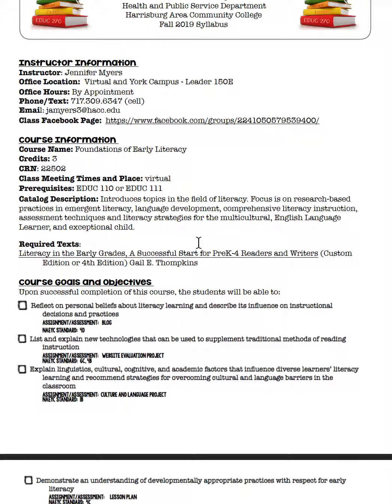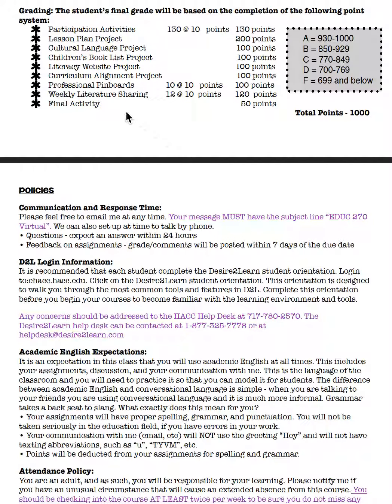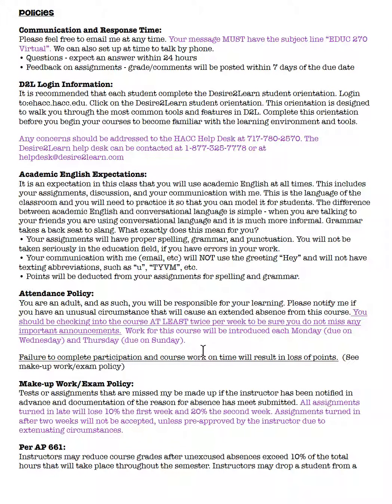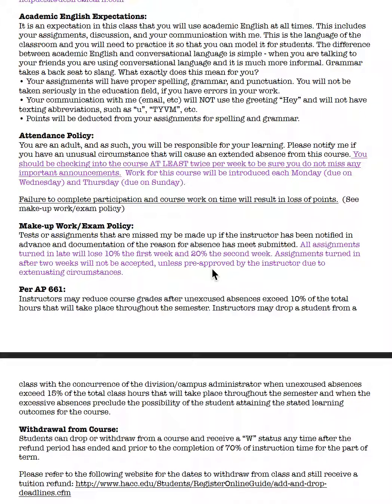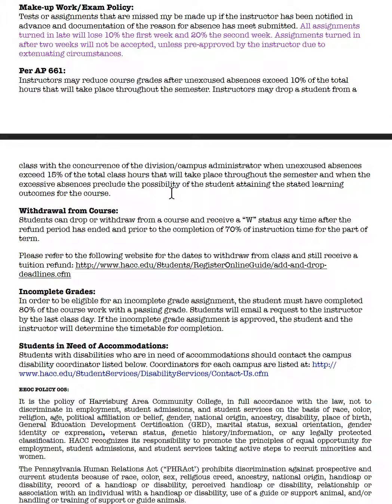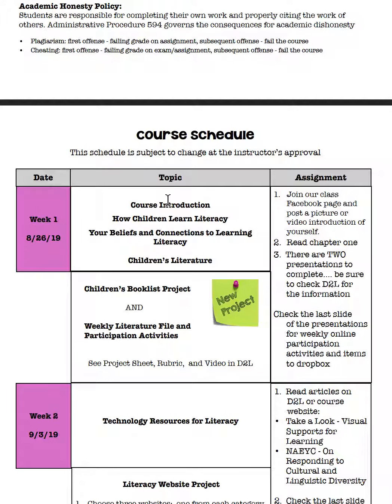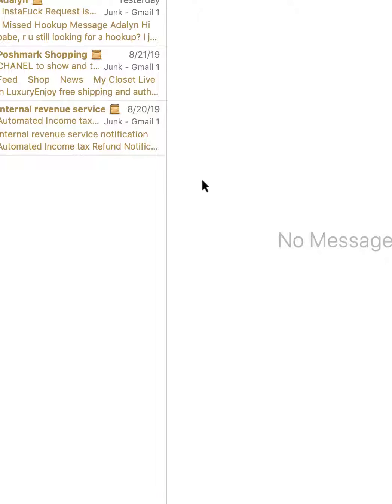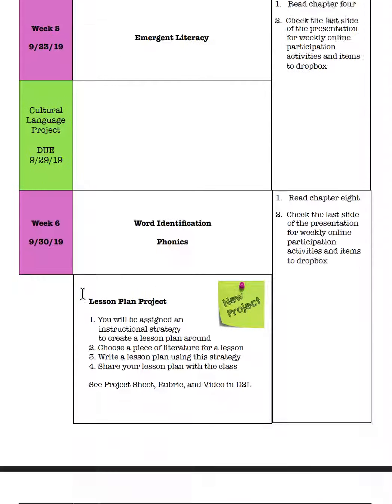EDUC 270 Syllabus and Course Calendar Video